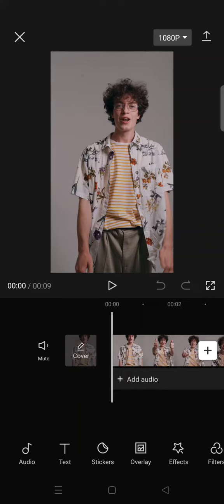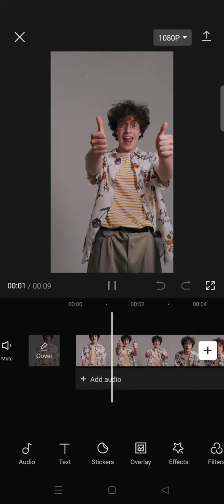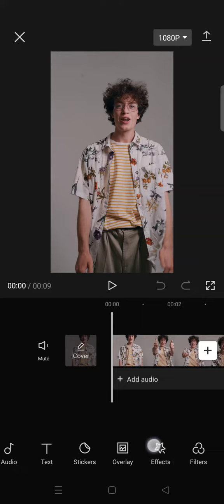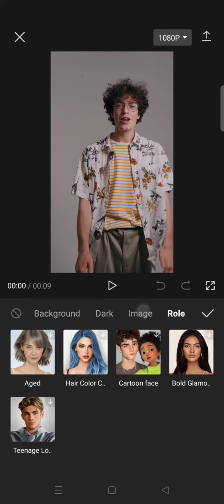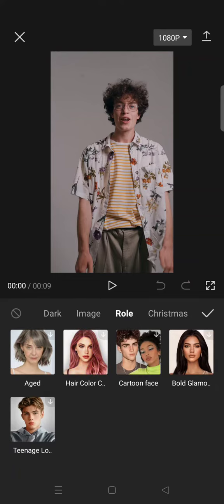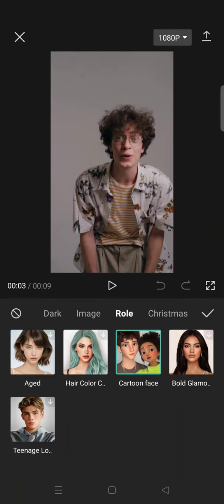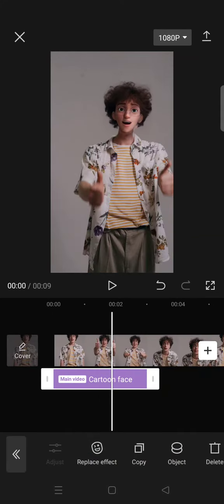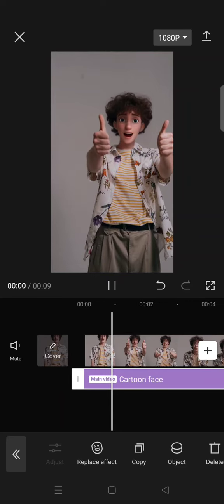Cartoon Face Effect on CapCut! How to Easily Change Your Face into a Cartoon on CapCut?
Here's how you can easily change your face into a cartoon on CapCut